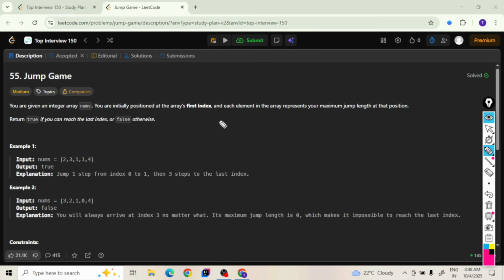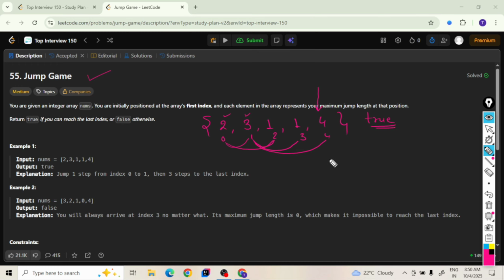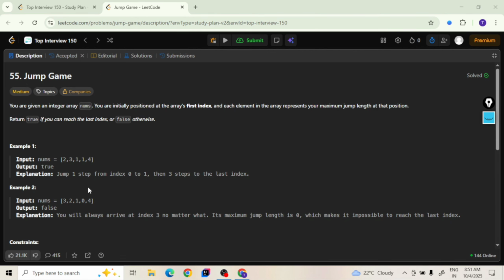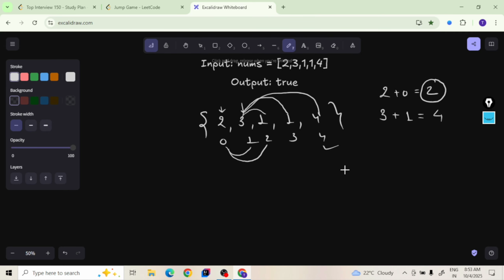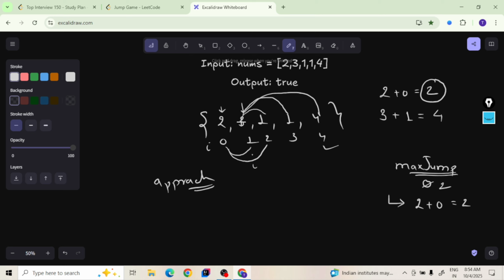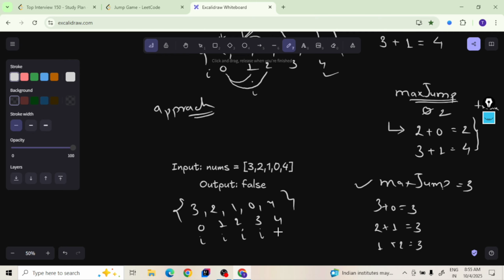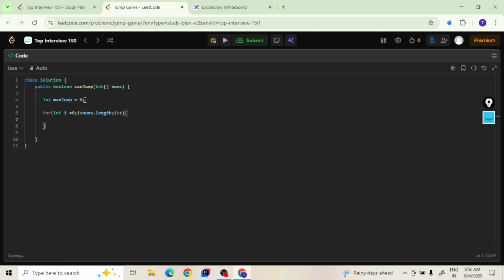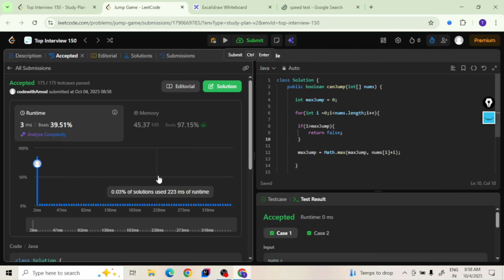Leetcode 55, Day 9: Jump Game | Interview questions | Java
Leetcode 55, Day 9: Jump Game | Interview questions

Java, Java 8, Interview questions, leetcode 55